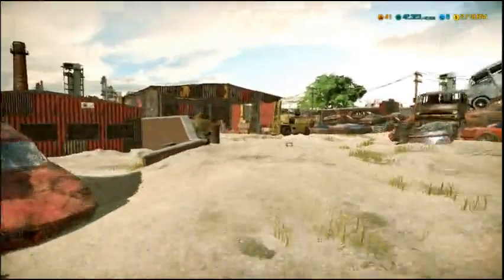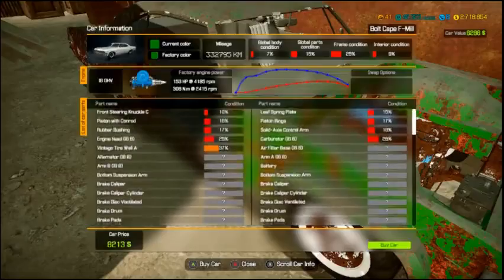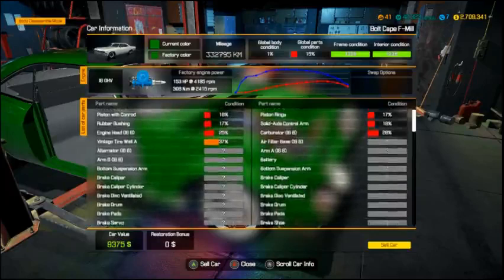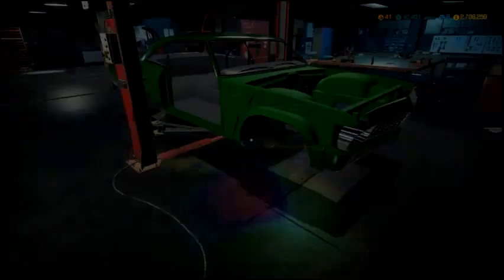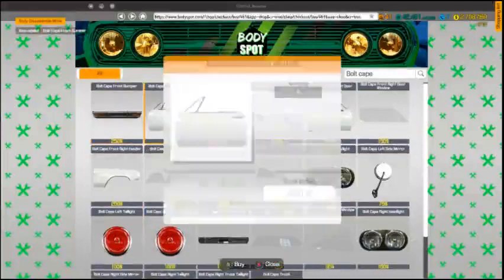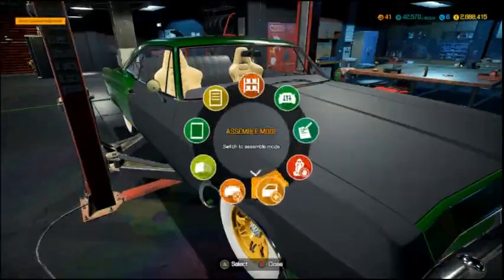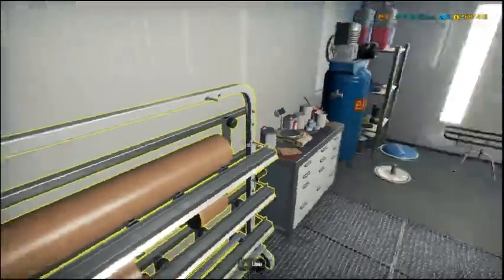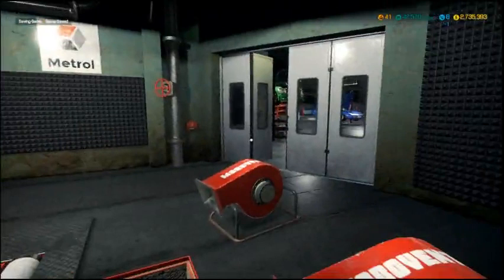rebuilding the first car i see | car mechanic simulator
in this video i built a bolt cape f-mill because it was the first car i seen and this turned out really well.
this was fun to record because i like the game and if you wanna see more of this game then like the video.